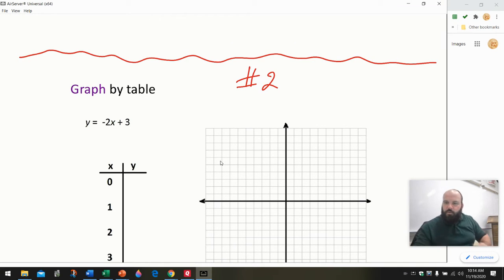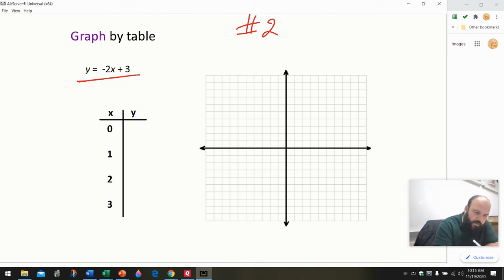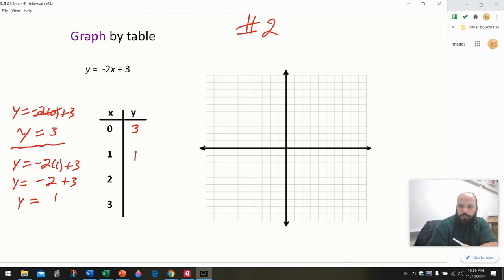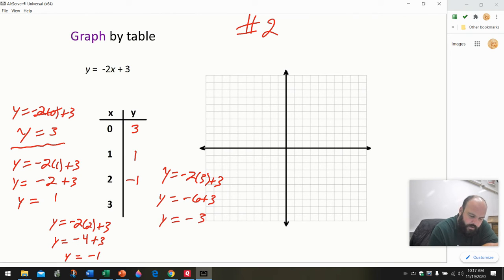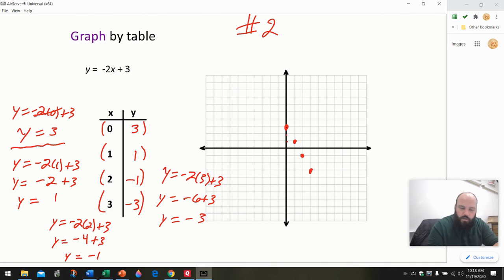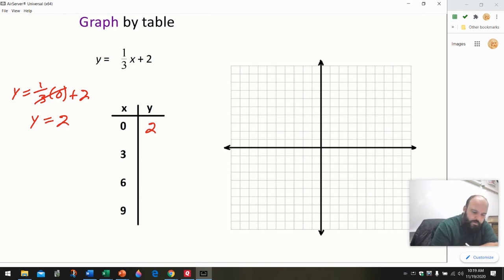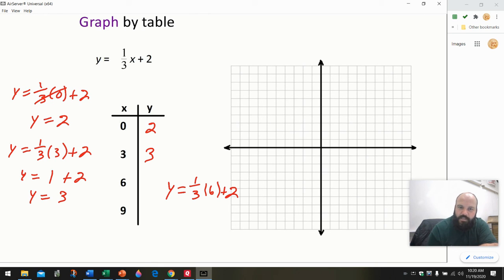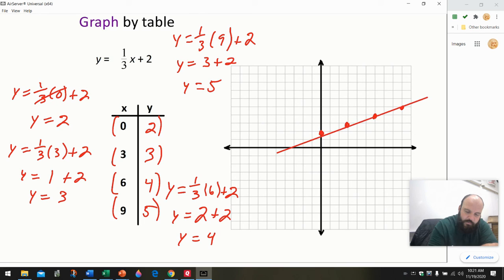Algebra I Chapter 3-1 #2